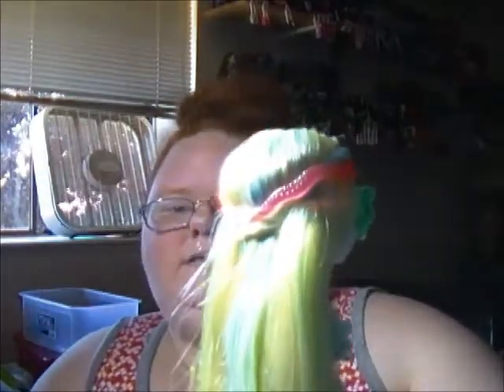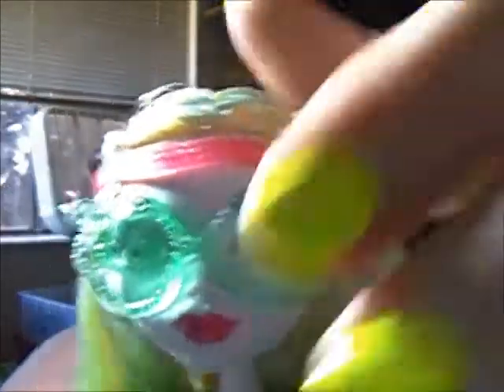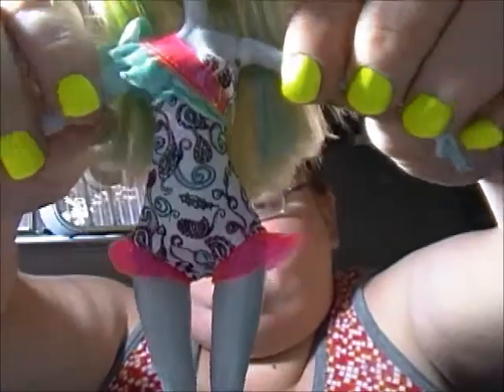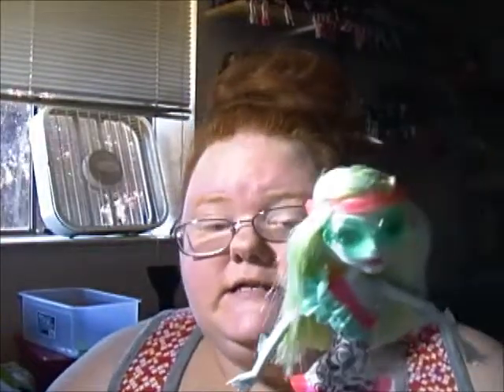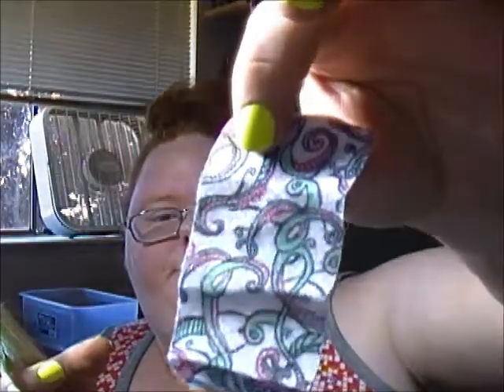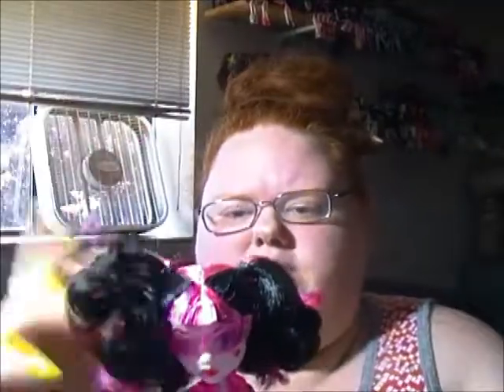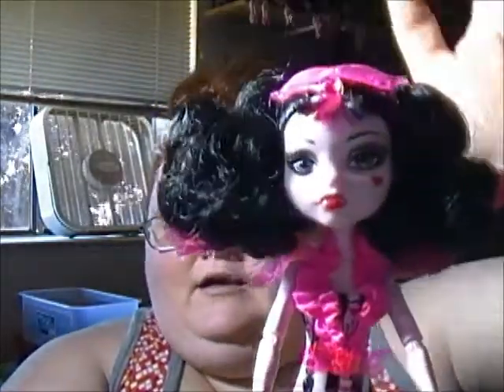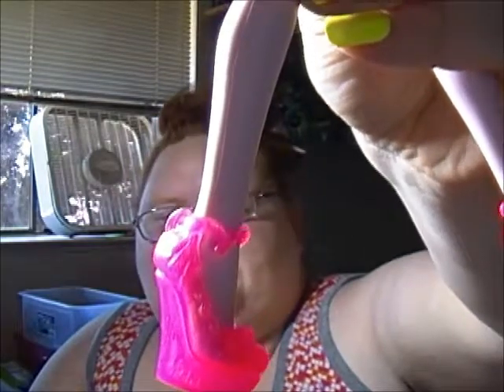Lagoona and Draculaura Beach Besties